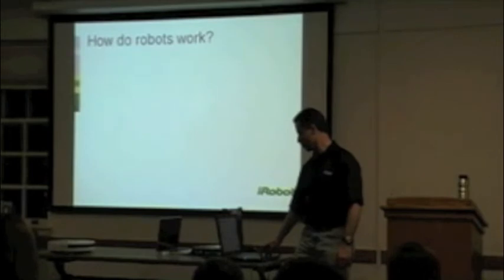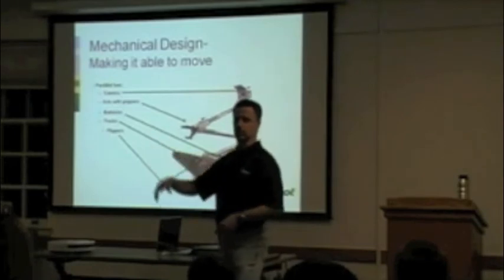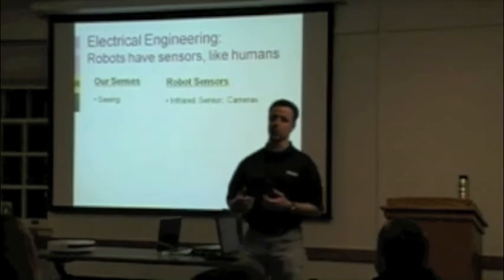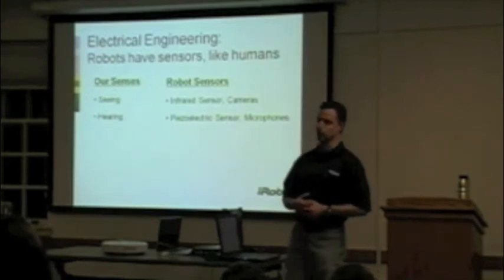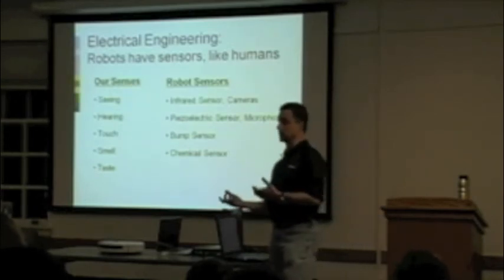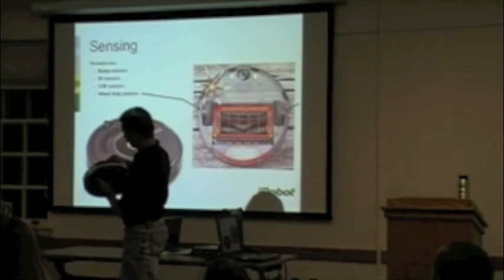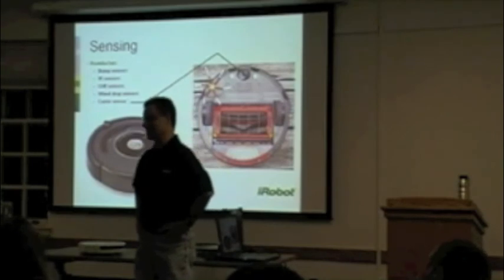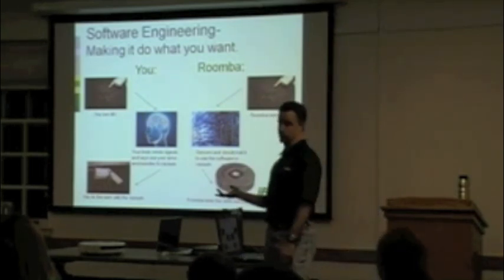Robotics Demo, Part 1: How Robots Work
iRobot Senior Mechanical Engineer Steve Barletta visits the Wilmington Memorial Library and discusses how robots work and the kinds of jobs they do.